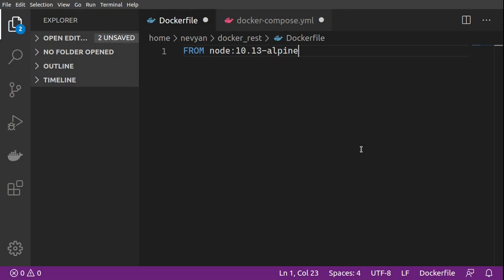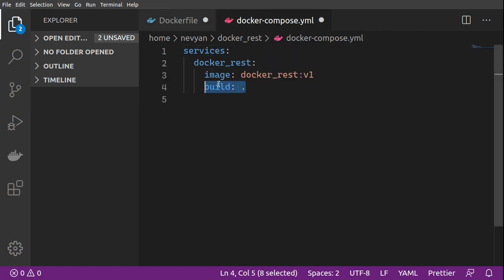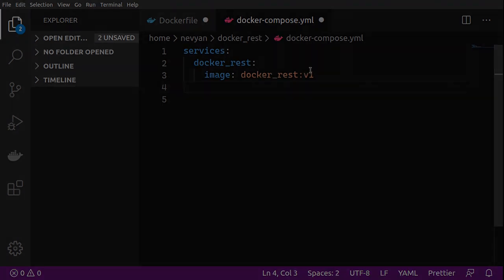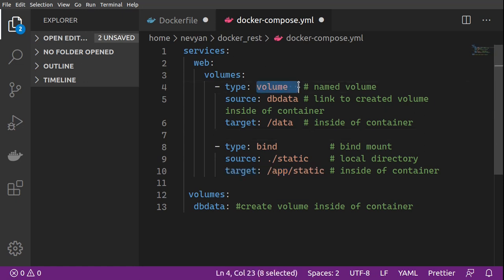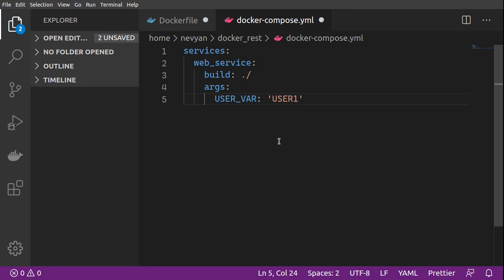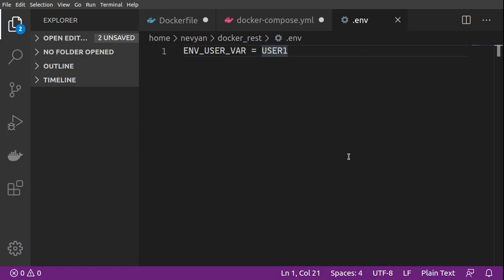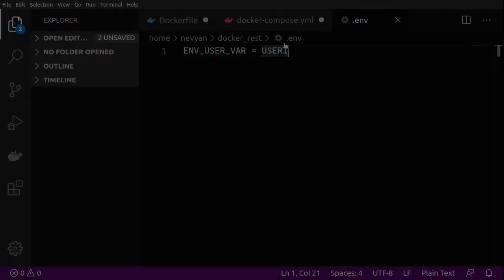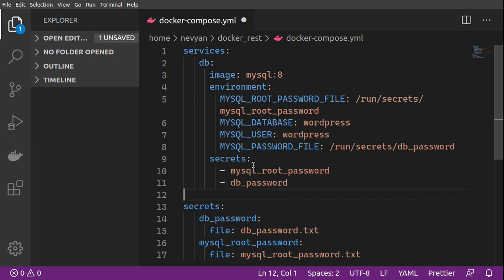Docker basics for web developers on Ubuntu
In this Docker basics video, we will take a look at images, build, environment variables, and why it good security practice to use secrets inside of Dockerfile as well as in docker-compose.yaml files. Article on the subject